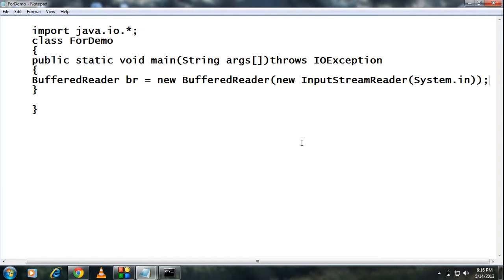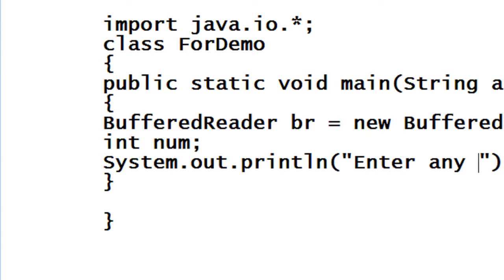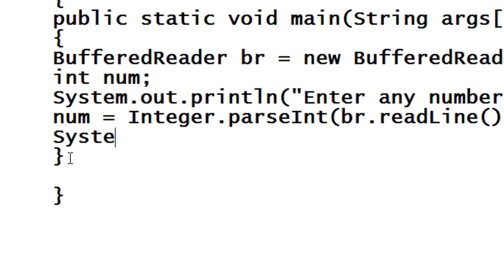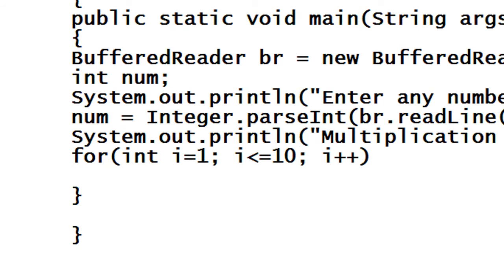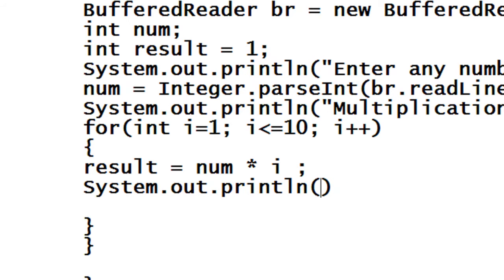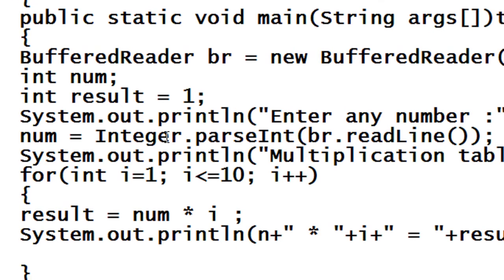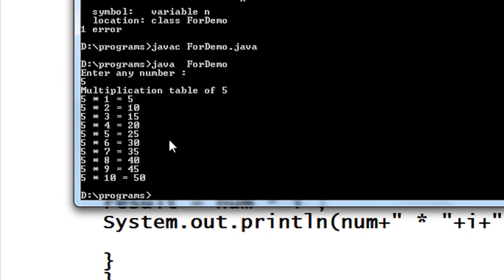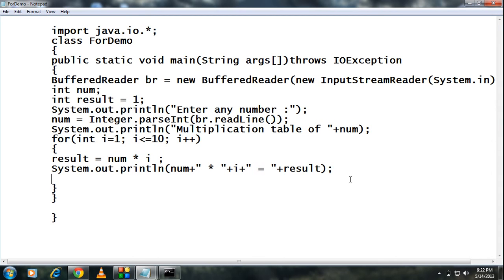Java tutorial for beginners 24 Multiplication table example using for loop